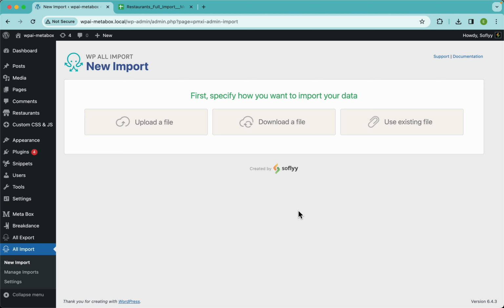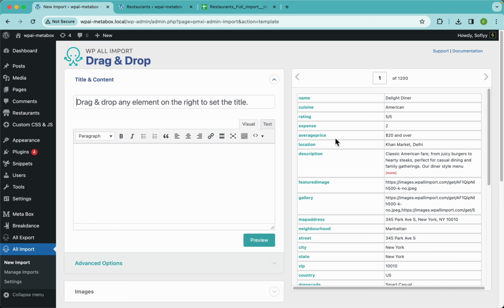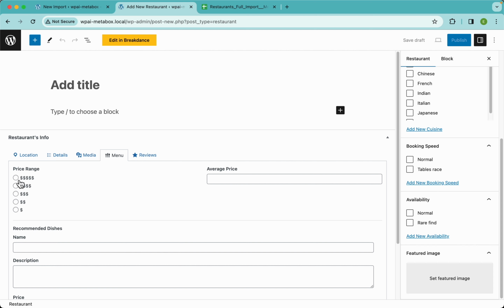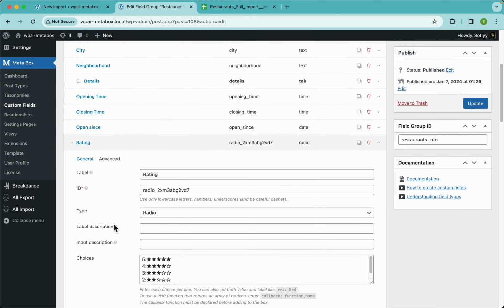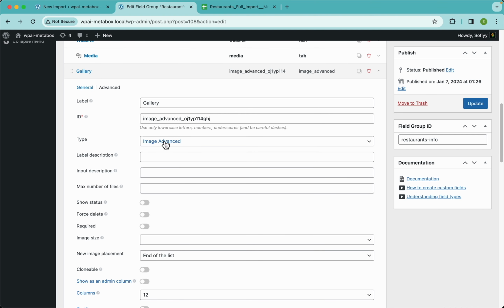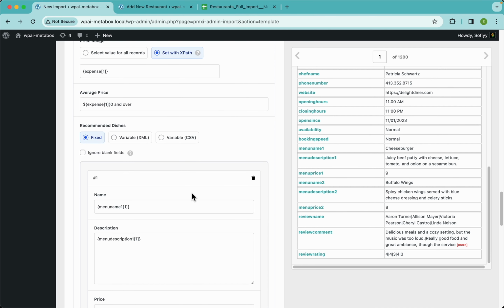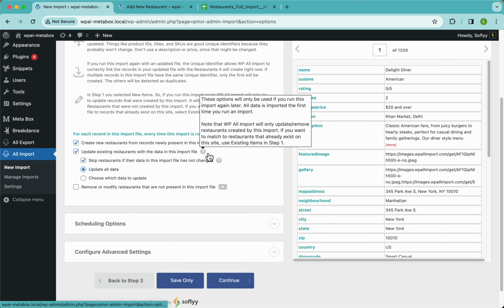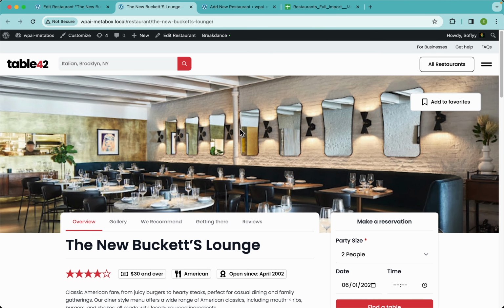Instructions to Import Meta Box Fields from Google Sheets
Learn to import Meta Box fields from a Google Sheets file:

1. Create a new import via All Import › New Import.
2. Use Google Sheets URL and choose post type with Meta Box fields.
3. Define import template fields via drag & drop.
4. Set up import settings and run the import process.
5. Check imported Meta Box fields.

=== Chapters ===

00:00 Create a new import
00:17 Get Google Sheets URL
00:33 Use Google Sheets URL
01:40 Review import data
02:12 Manage filters
03:13 Fill in import template
03:59 Map images section
05:04 Map Meta Box Add-On section
05:20 Check Meta Box fields
07:43 Map text fields
08:00 Map picker fields
08:56 Map select fields
10:42 Use custom code
13:06 Map checkbox field
13:33 Fill in gallery field
16:15 Map cloneable fields
16:54 Fixed mode
18:00 Variable mode
18:48 Map taxonomies
19:36 Define import settings
19:55 About re-run options
21:50 Run import
22:07 Validate imported Meta Box data

How Do I Modify Imported Data?

If your data is not in a Google Sheets file, you can also import from an XML, CSV, Excel or even a JSON file.

1. Create a new export with your desired Meta Box custom fields.
2. Download the exported data and modify it.
3. Once modified, use Import with WP All Import to import it back.

=== Related Tutorials ===